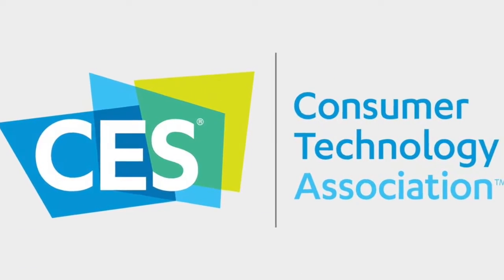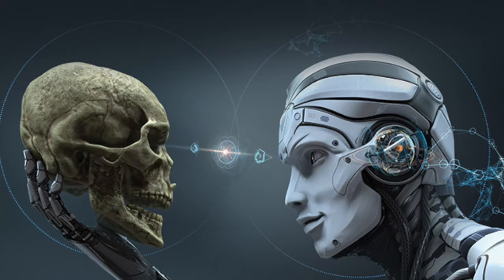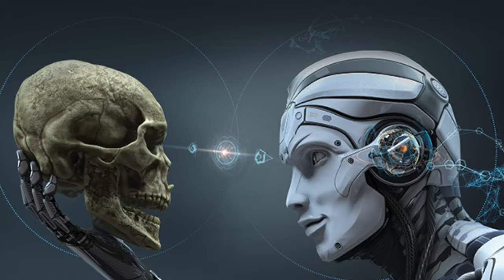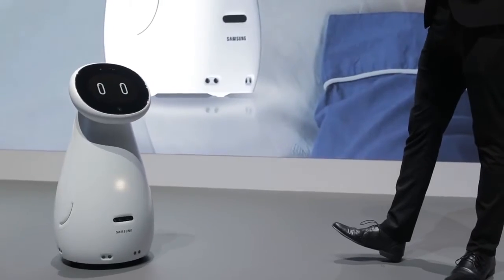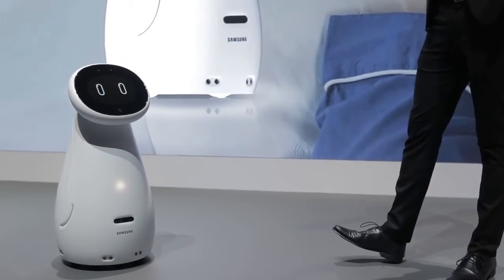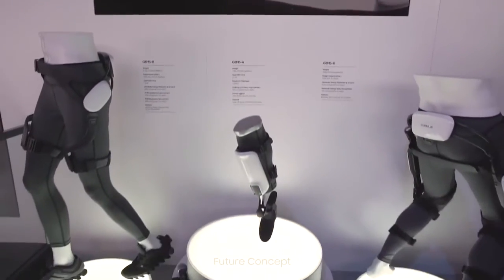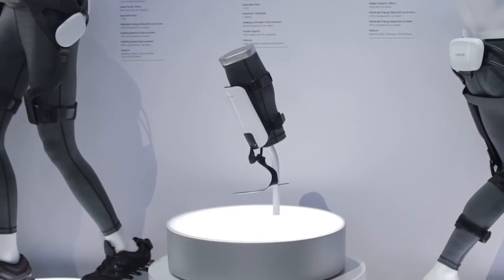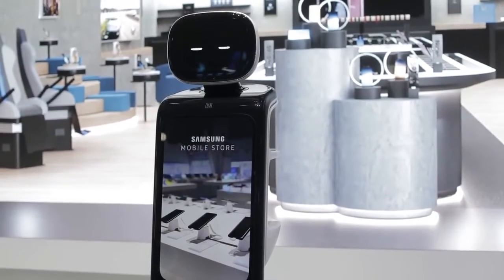Samsung is getting into Robotics...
Samsung NewsRoom:
 Highlighting advances in AI, IoT, and 5G,
in addition to next-generation products and technologies,
Samsung demonstrates how consumers can live a Connected Life

CES:
CES® Is the Global Stage for Innovation
CES is the world's gathering place for all those who thrive on the business of consumer technologies. It has served as the proving ground for innovators and breakthrough technologies for 50 years — the global stage where next-generation innovations are introduced to the marketplace.

All Credits:  Gather Information news from Techcrunch